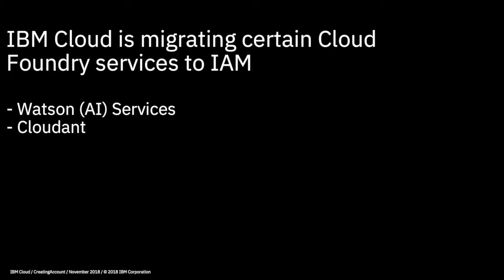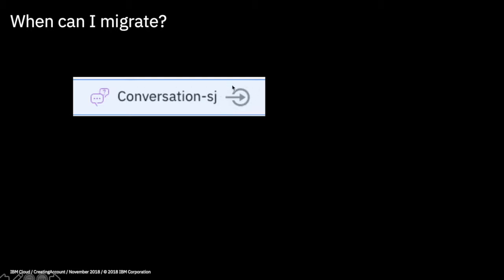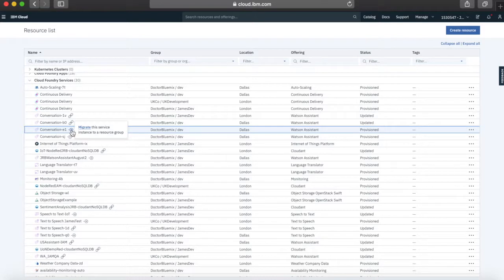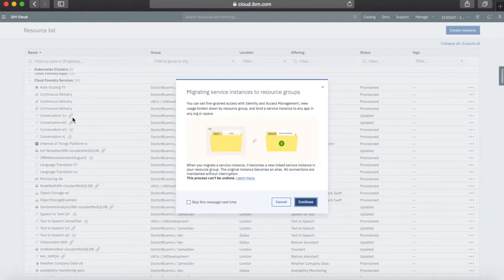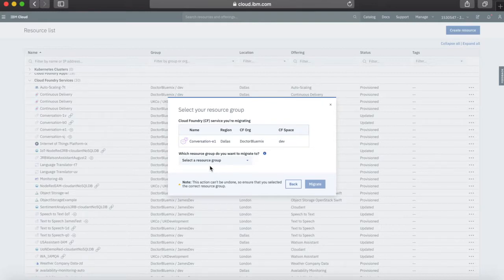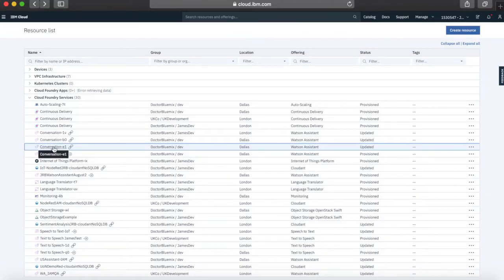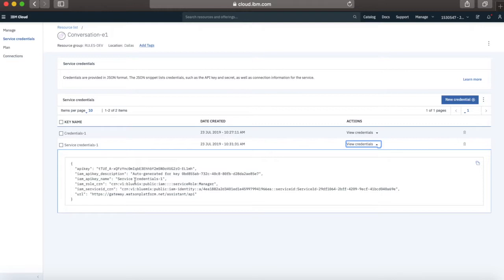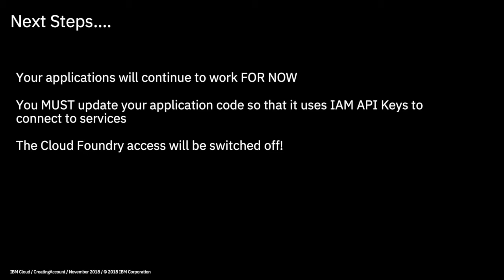IBM Cloud Foundation Skills Series - Migrating Cloud Foundry Services to IAM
In this video, I'll talk about migrating Cloud Foundry services to IAM and show you how it's done, using the wizard in the IBM Cloud console.